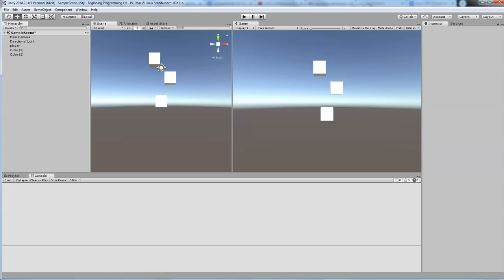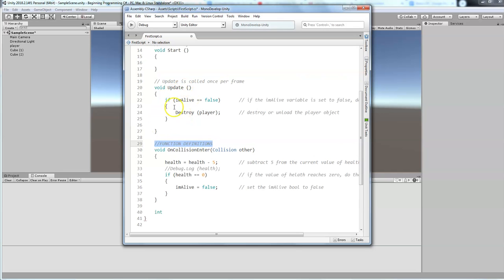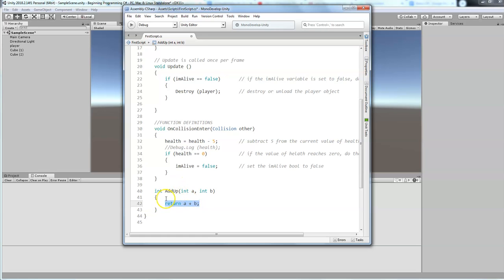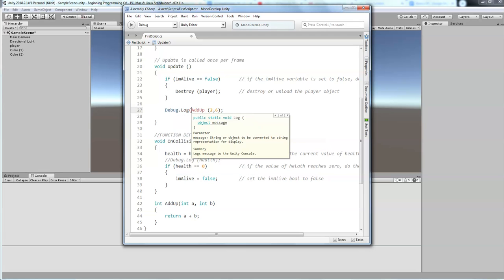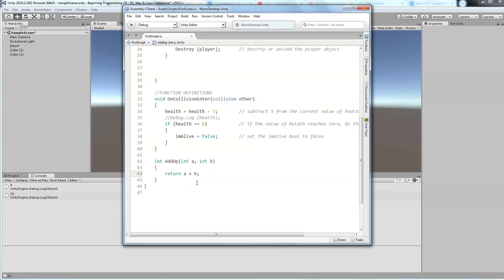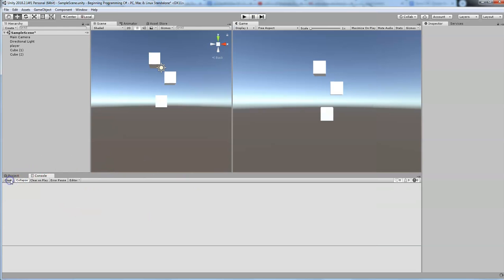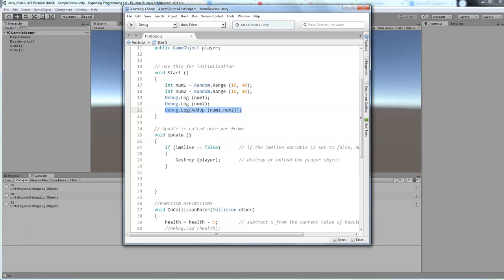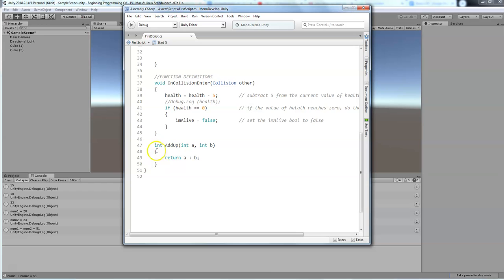04 Unity C# Basics || Custom Functions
Writing your own functions is a powerful way to get the most out of your Unity game.  In this lesson, we will learn to write a custom function and then call that function in the game to write to the console.  You're getting better at this!!!  Keep marching!